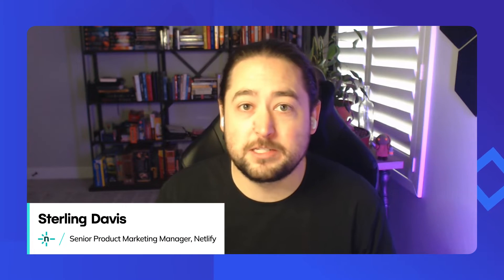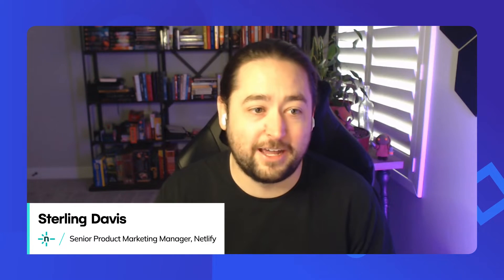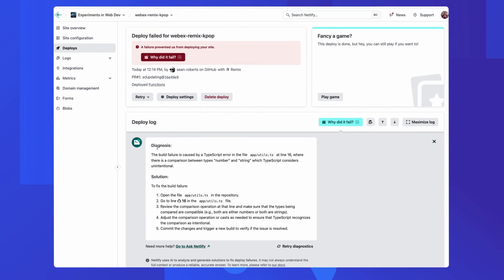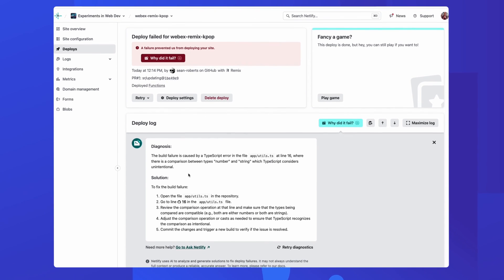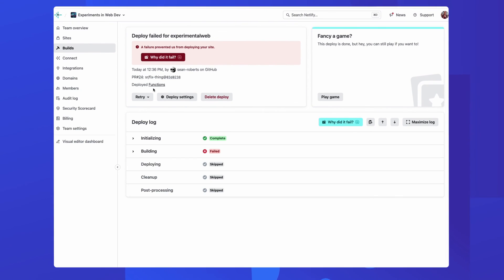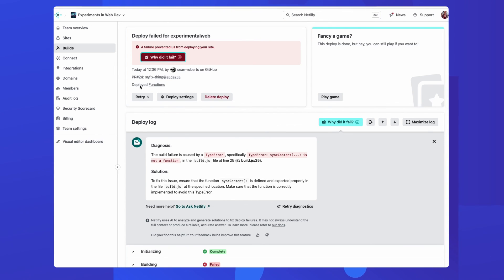How to Troubleshoot and Fix a Failed Deployment on Netlify? Netlify AI Deploy Feature Demo